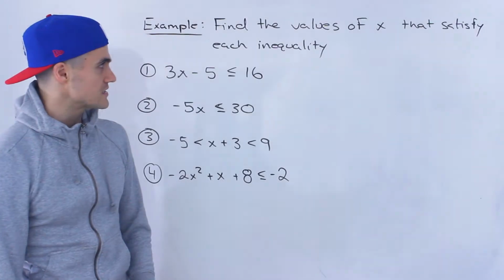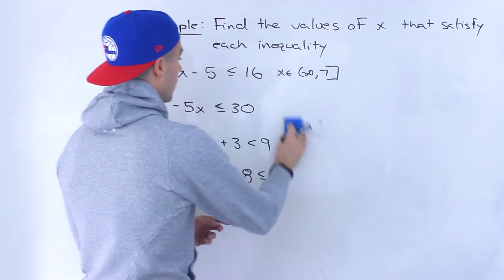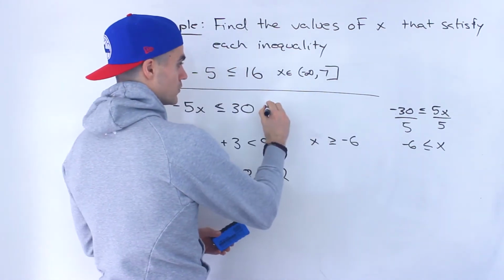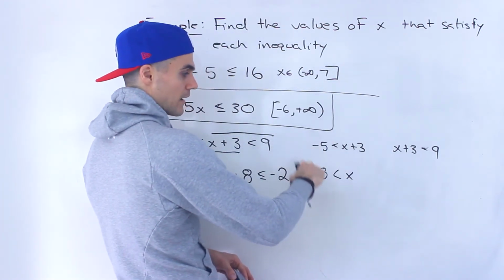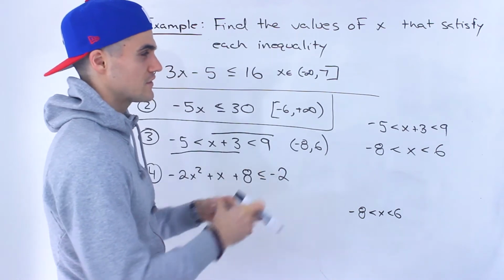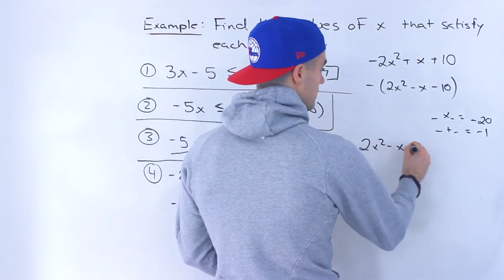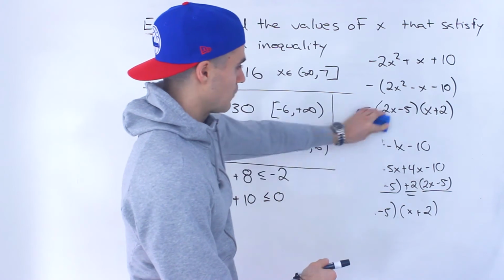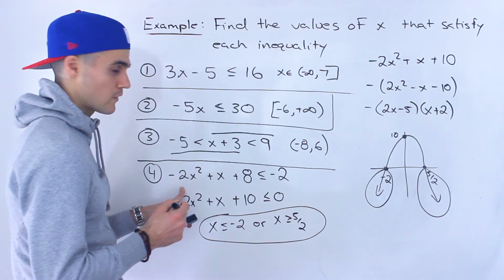Math 1P97 (Brock University) - Solving Inequalities - Calculus with Applications